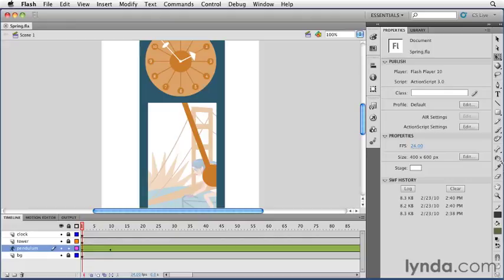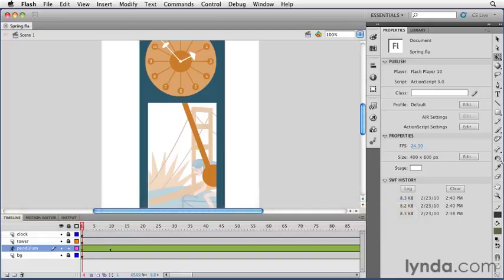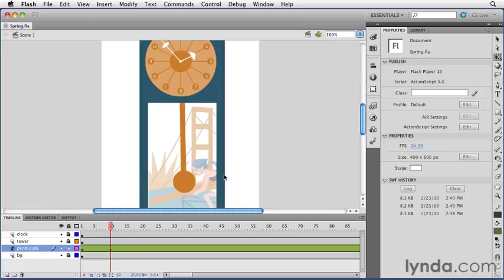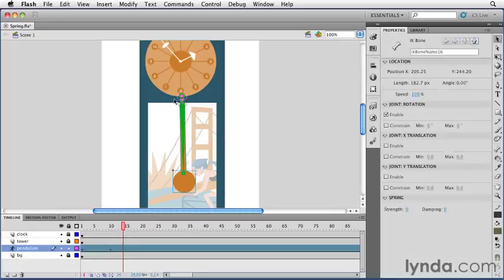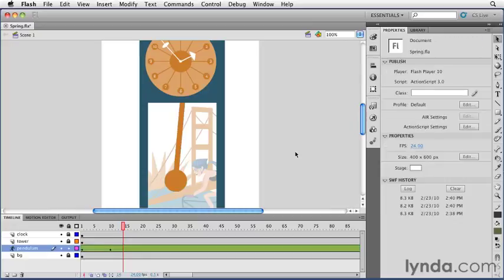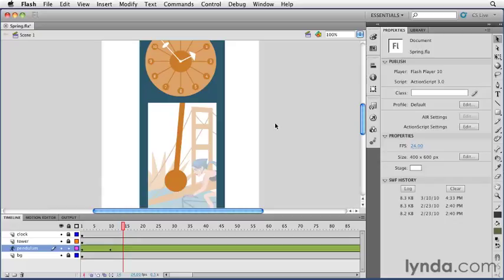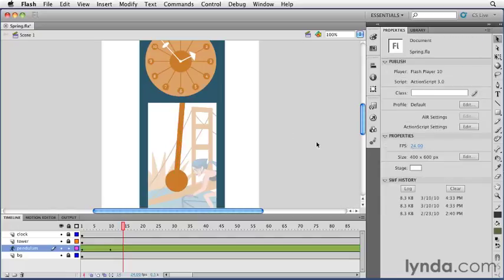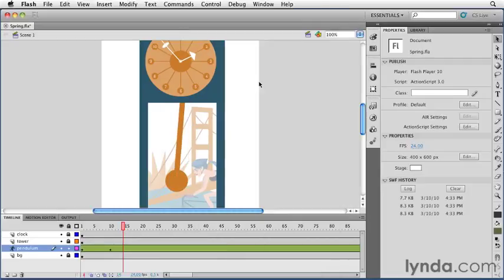bàiPE_12_07.